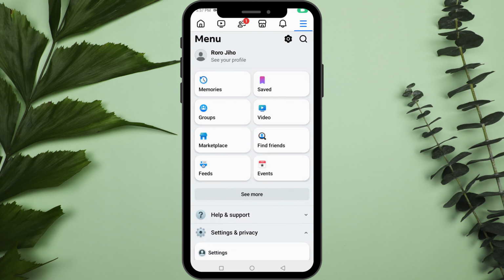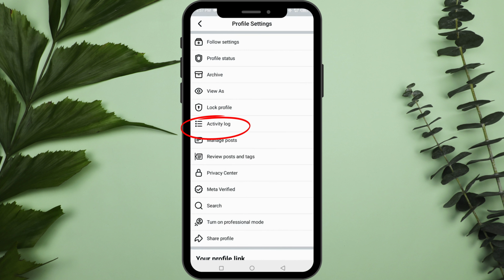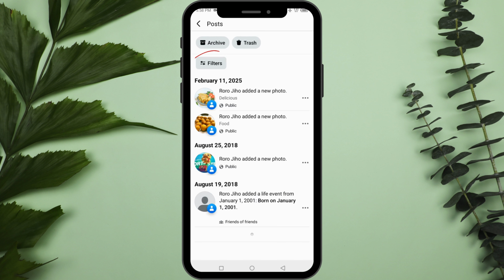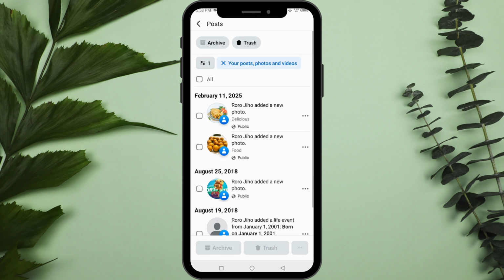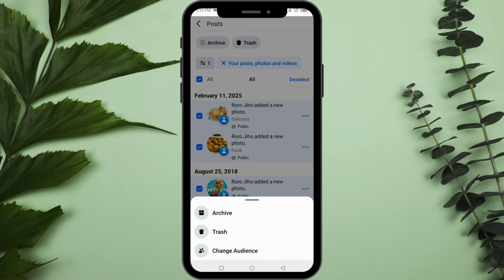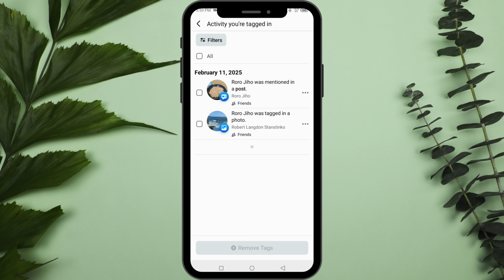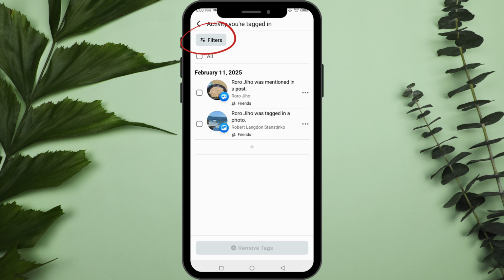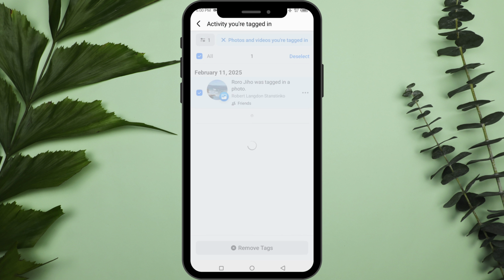How to Hide/Private All Photos on Facebook From Public on Android - 2026 (Fast & Easy)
🔒 How to Hide/Private All Photos on Facebook From Public on Android - 2025 (Fast & Easy!) 🔒

Want to hide all your Facebook photos from the public using your Android device in 2025? In this step-by-step tutorial, I’ll show you the quickest and easiest way to make your Facebook photos private, so only you or selected people can see them. Protect your privacy and control who can access your photos with this simple guide!

✅ In This Video, You’ll Learn:
🔹 How to change photo privacy settings on Facebook (Android)
🔹 How to hide old and new photos from the public
🔹 How to make your entire Facebook profile more private